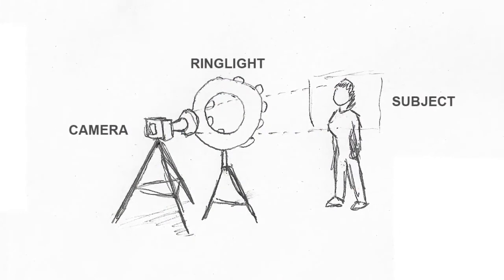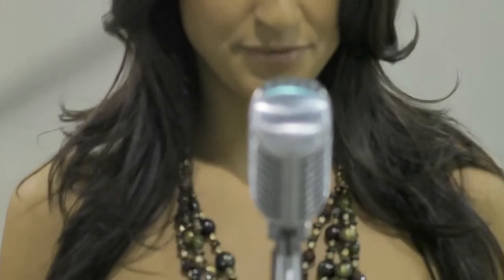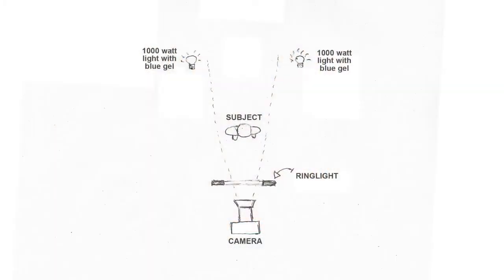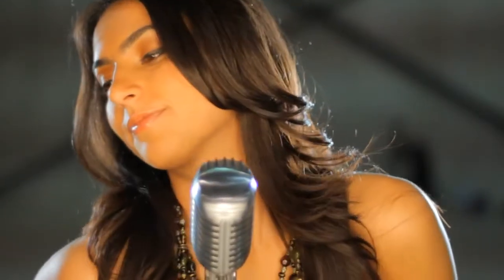Tutorial 8 Ring Lights Filmmaking Cinematography DIY